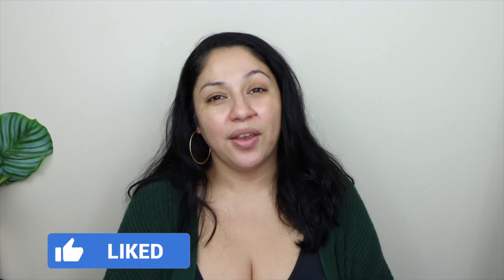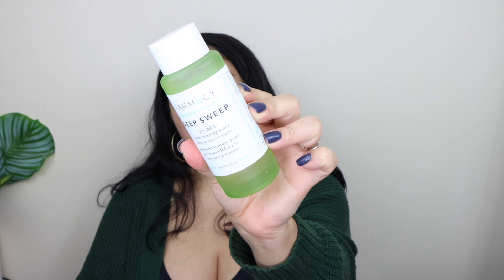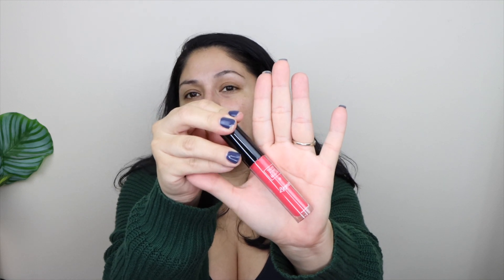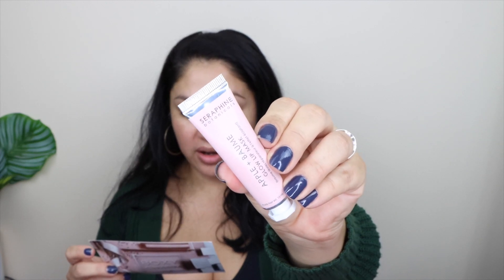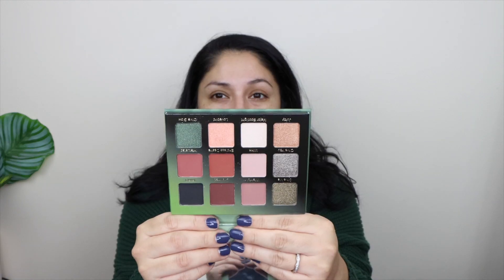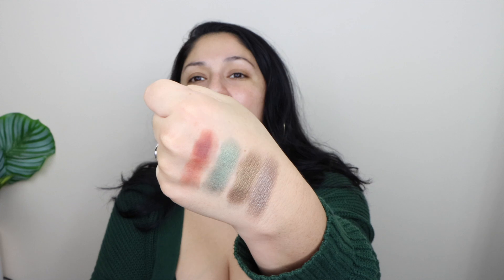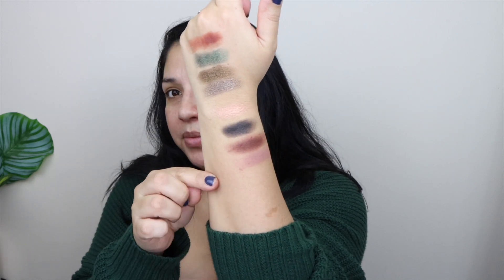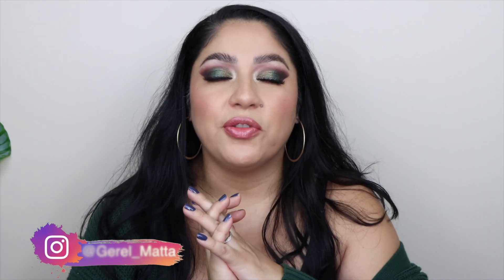BOXYCHARM UNBOXING & TRY ON | JANUARY 2021 | GEREL MATTA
Hello Beauties! I hope you are all having an amazing day wherever you are. Here is another @BOXYCHARM video for you guys. Let me know what you think of the look. Sending you all a hug virtual hug!

 💚RAKUTEN: Get CASH BACK for shopping online at your normal stores… yay!!

***Boxycharm gave me this product to try all